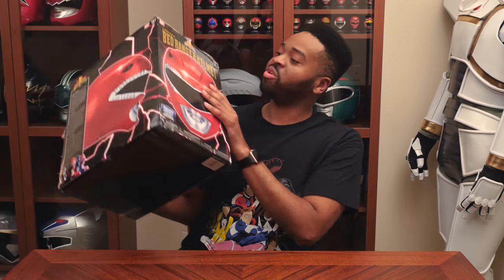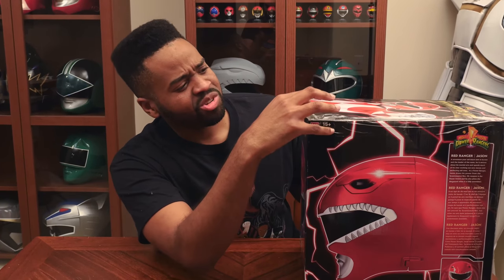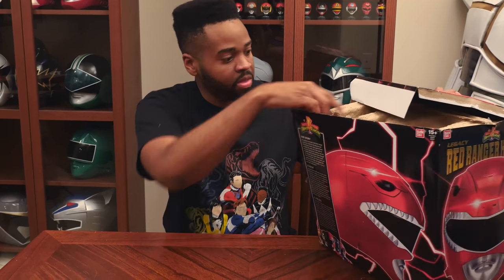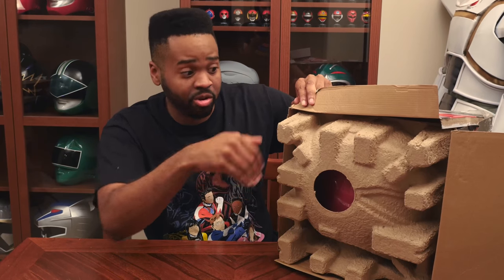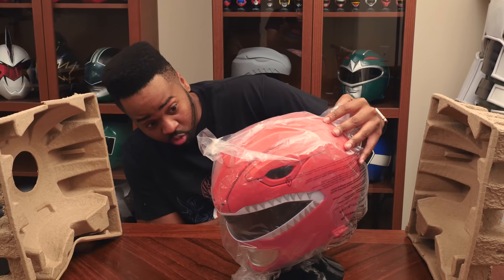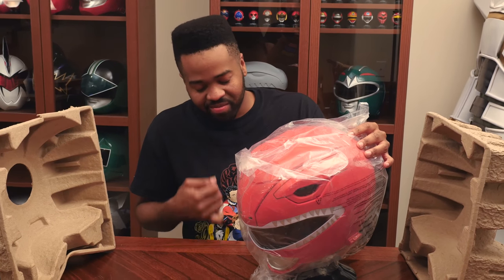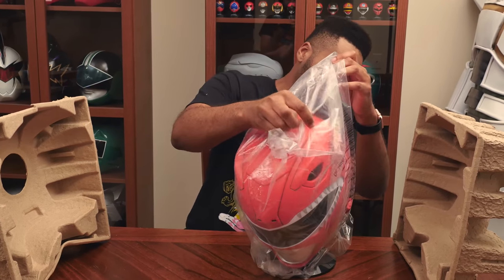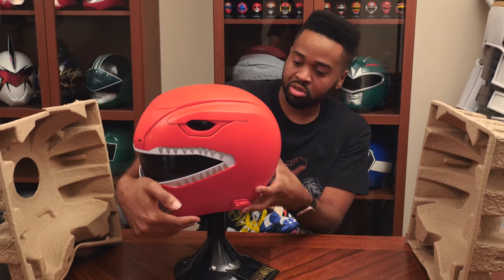Legacy Red Ranger Helmet Unboxing in 4K!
The unboxing of the Red Ranger Legacy Helmet!